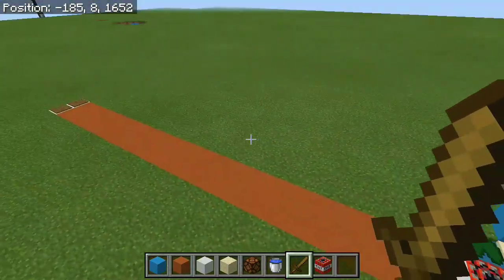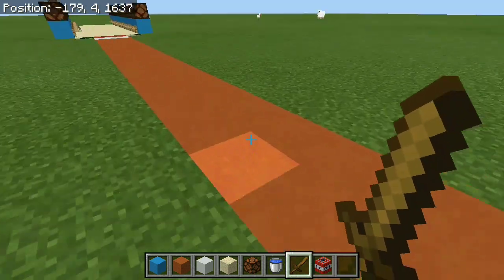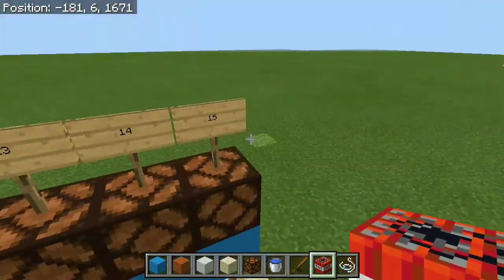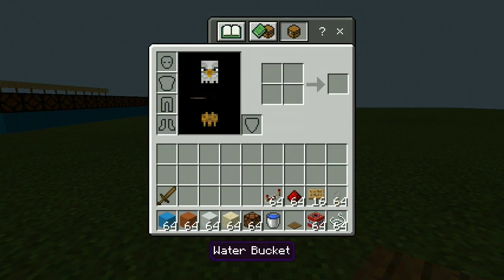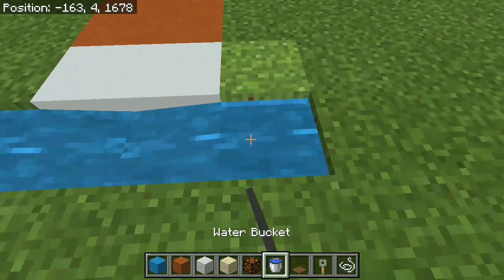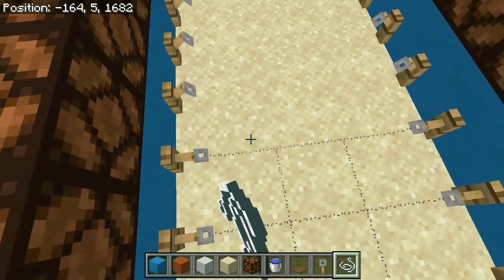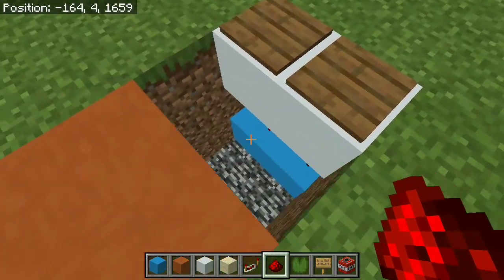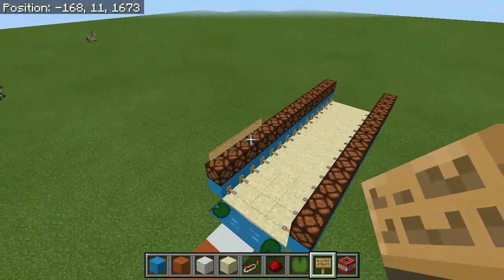🦅 How To Make Simple Long Jump Mini Game - Minecraft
SOUNDS / MUSIC
AudioBible - No Time For Games
SoundBible - Hit
SoundBible – Splash

This long jump mini game is perfect to play with your friends. It's easy to make and crazy fun to play in any kind of event especially sport once.